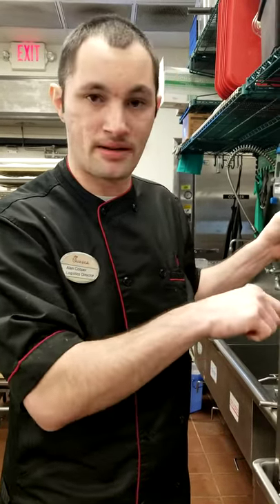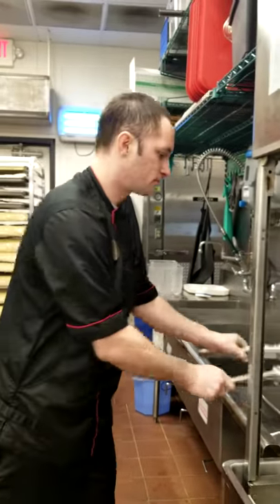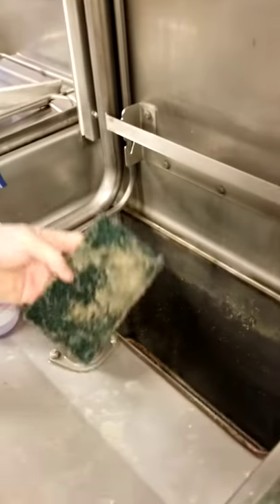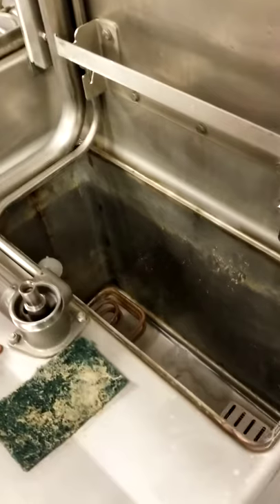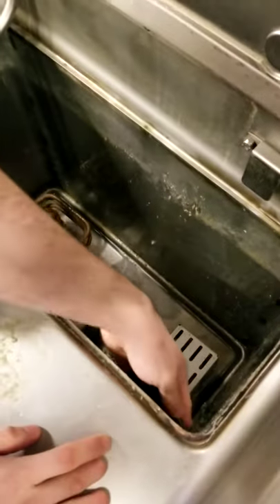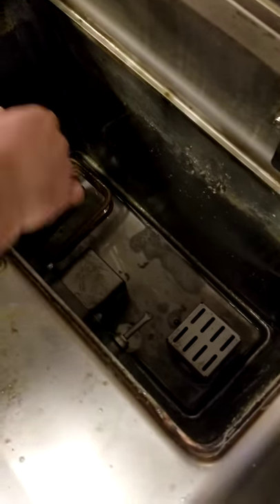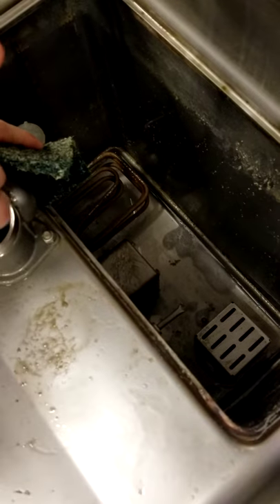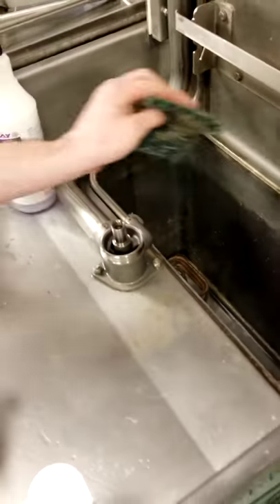Weekly deep clean of dishwasher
Cleaning